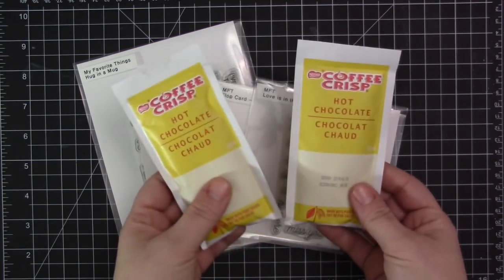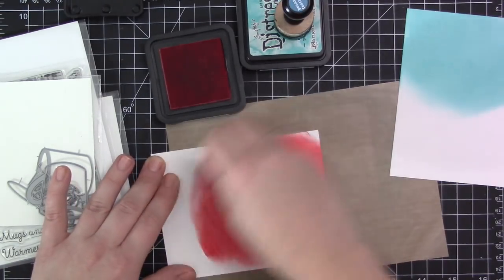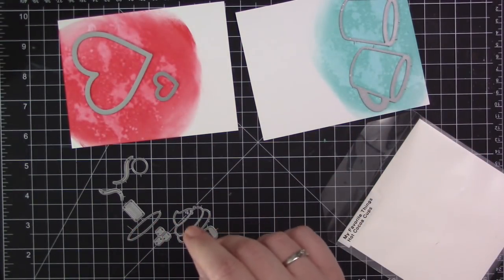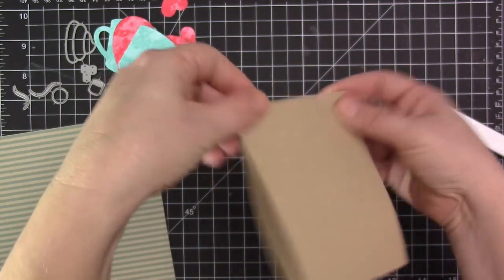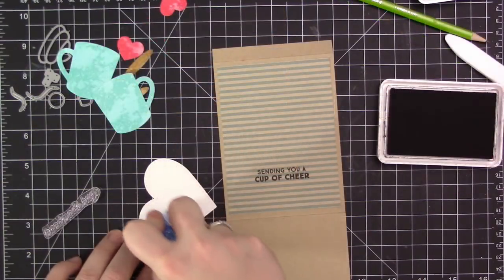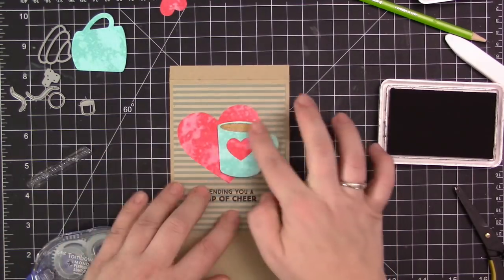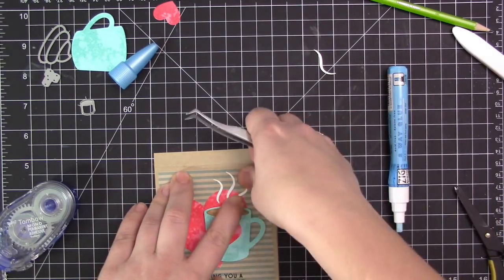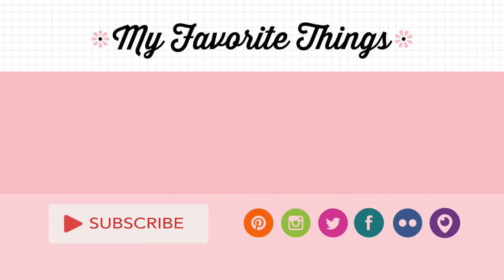Love Is in the Air - Friends/Co-Workers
Hello and welcome to MFT's Love Is in the Air event! For three days we'll be sharing love-themed projects for various people in your life. Today we're sharing a fun treat for friends and co-workers.

Winners will be announced on the MFT blog on January 20th. Good luck!